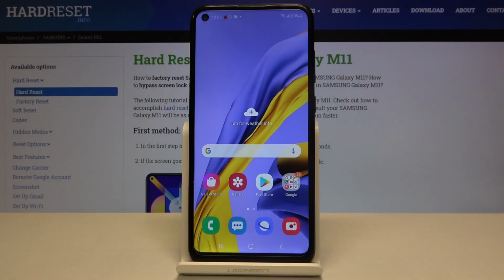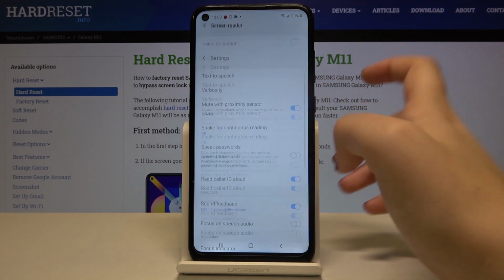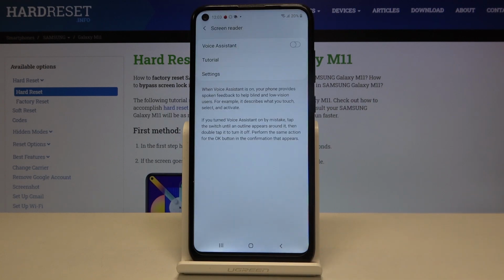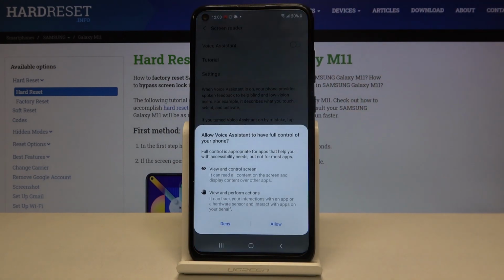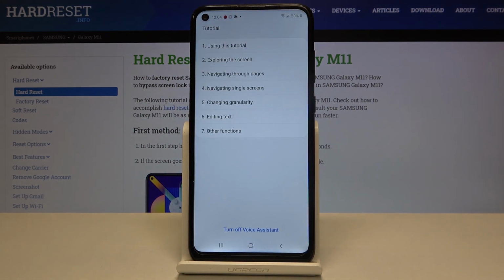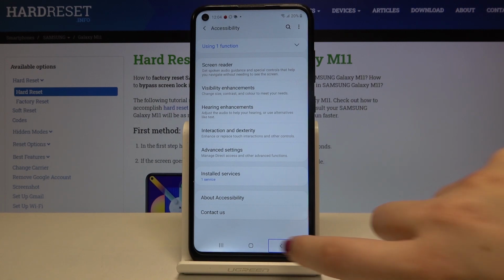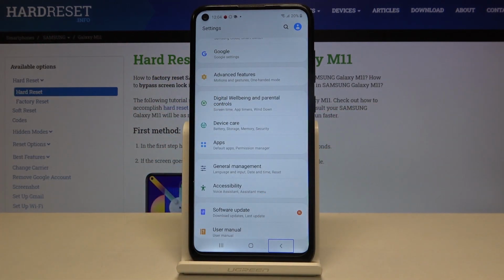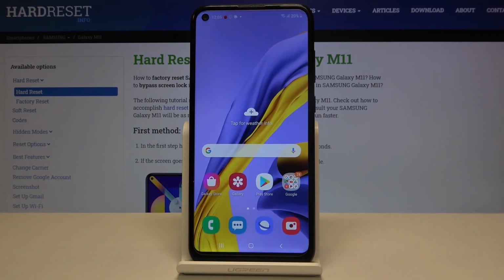How to Enable TalkBack Feature in Samsung Galaxy M11 – Switch On TalkBack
Learn more info about SAMSUNG Galaxy M11:
Here, we are coming to show you how can you quickly enable an awesome feature that reads everything you touch in your Samsung Galaxy M11. Discover step by step how to open proper settings and switch off or on TalkBack mode in Samsung smartphone. Let’s follow our tutorial and learn how to open or exit from this helpful mode.

How to turn on Talkback mode in SAMSUNG Galaxy M11? How to use Talkback in SAMSUNG Galaxy M11? How to enable Talkback in SAMSUNG Galaxy M11? How to exit Talkback in SAMSUNG Galaxy M11? How to quit Talkback in SAMSUNG Galaxy M11?